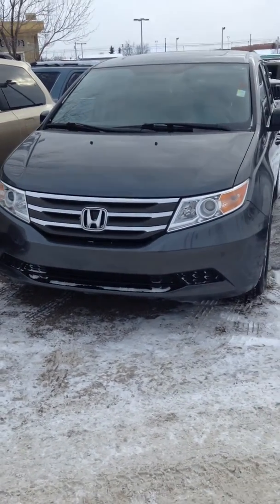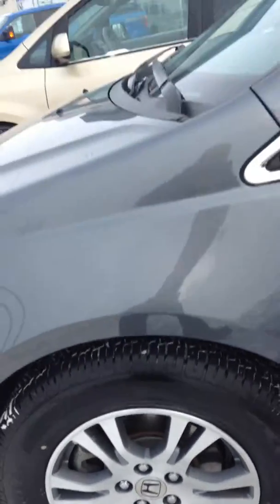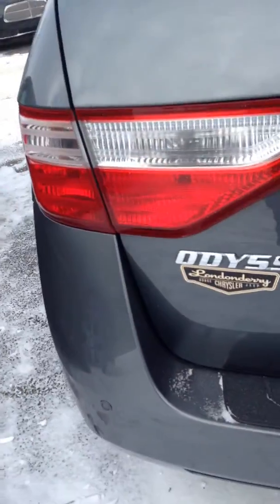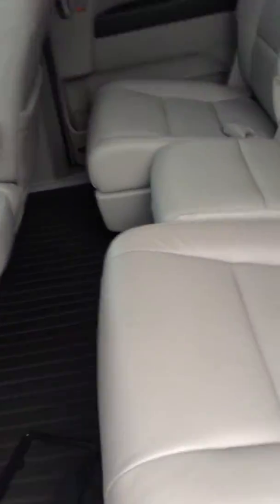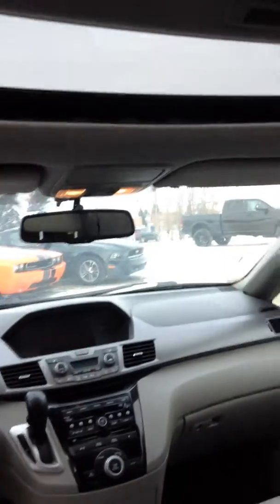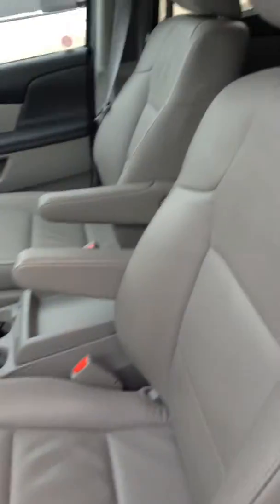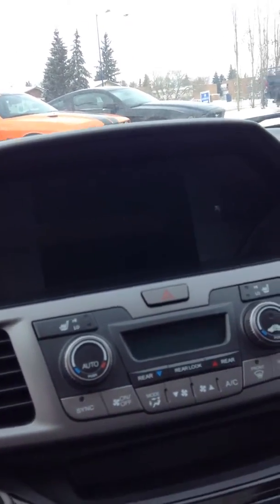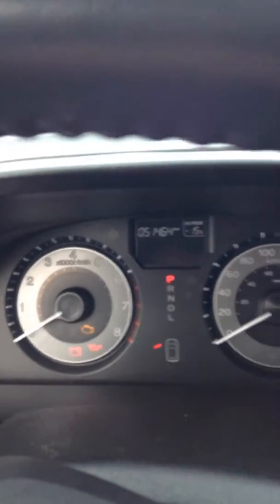2013 Honda Odyssey ll Edmonton Dodge Dealer